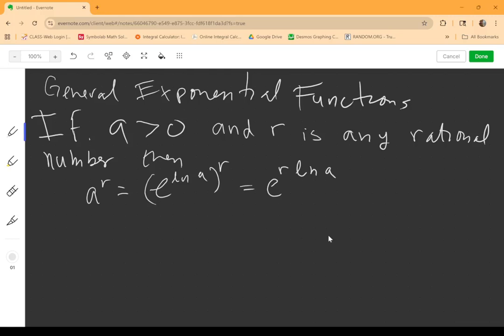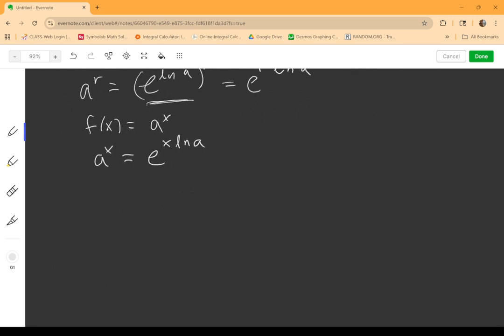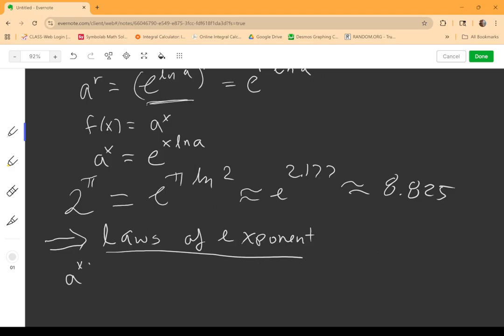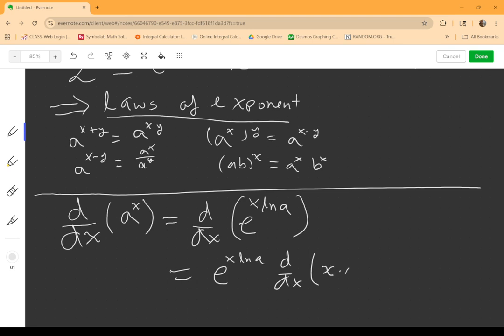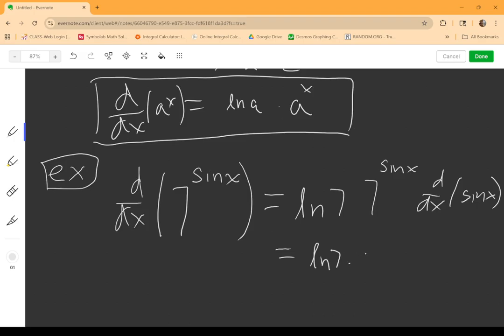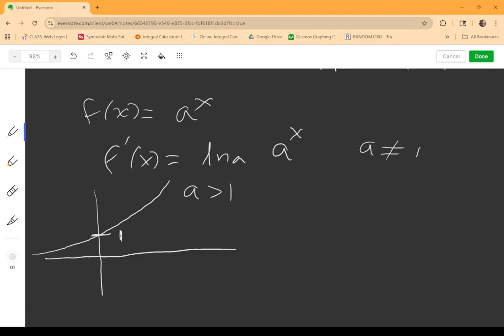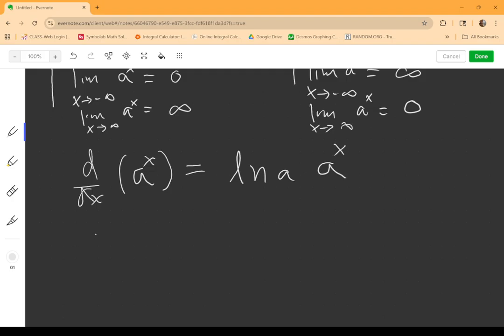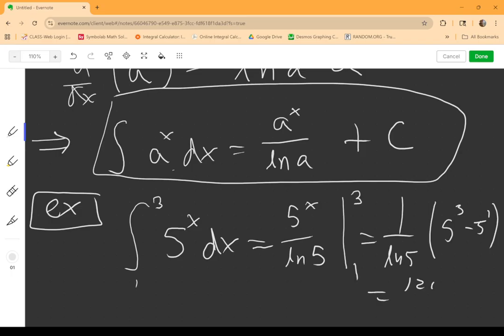MTH 2 General Exponential Function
We take a look at the general exponential function. Define a formula for its derivative and integral/